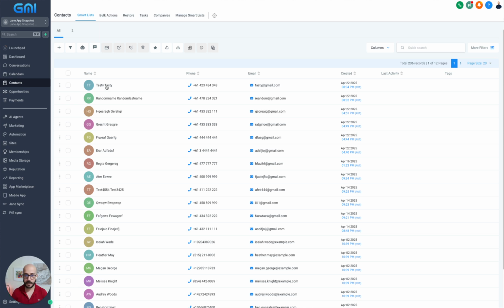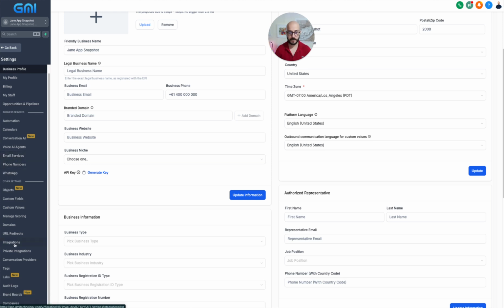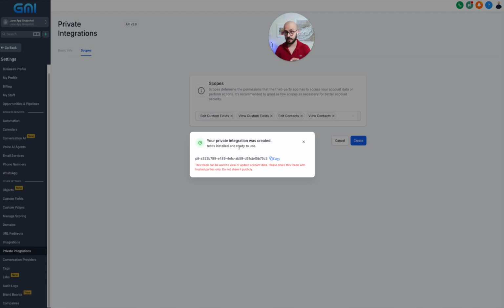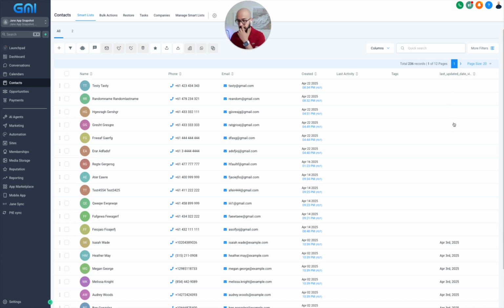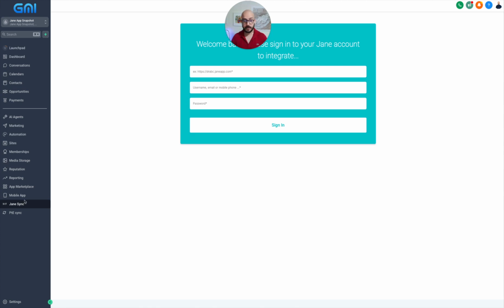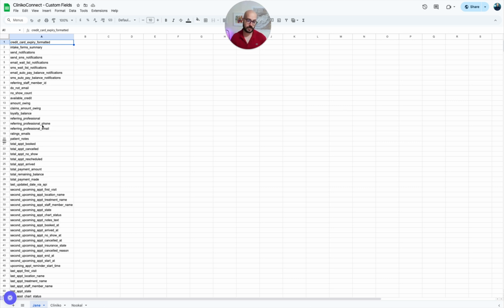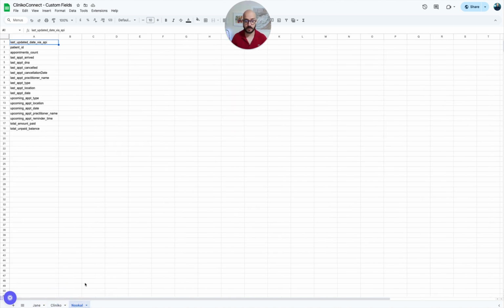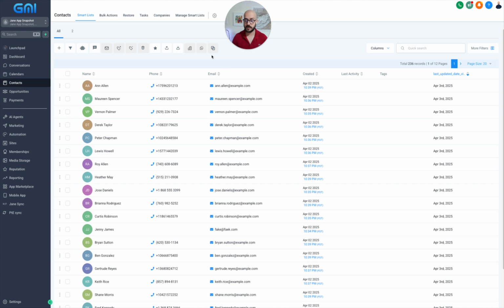Integration Not Syncing? How to Fix Your Jane, Cliniko, PT Everywhere Connection Fast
🔧 Having issues with your Jane, Cliniko, or PT Everywhere integration?
Before you contact support, watch this full guide!
I'll show you exactly what to check:

How to confirm your private integration key and location ID

Where to see if sync is active

How to verify your setup in GoHighLevel

Special notes for Jane App users

How to use snapshots and custom fields effectively

✅ Quick troubleshooting
✅ Easy fixes
✅ Save hours of time